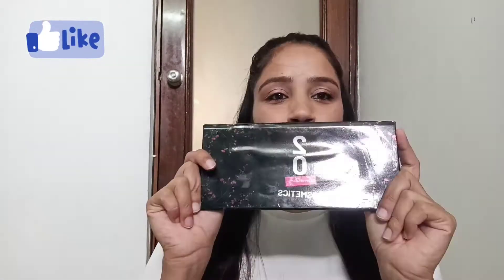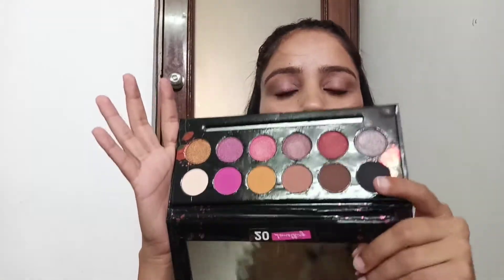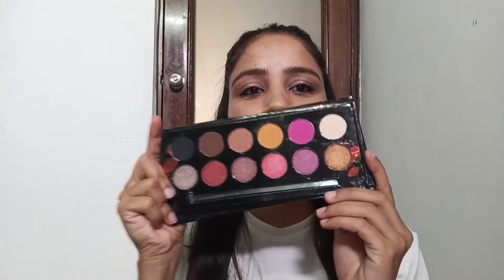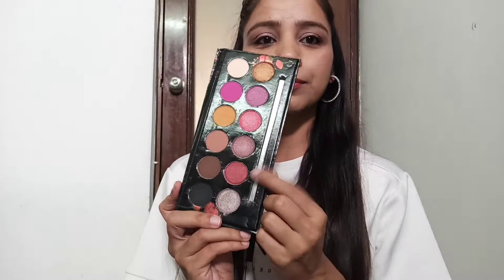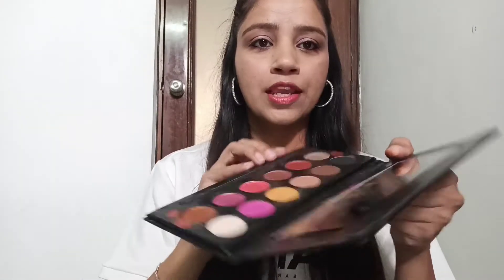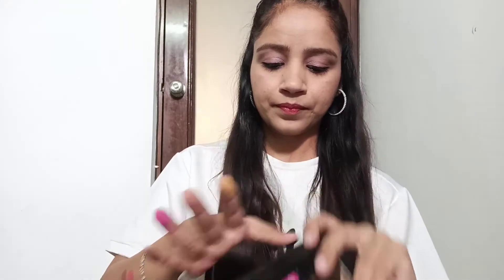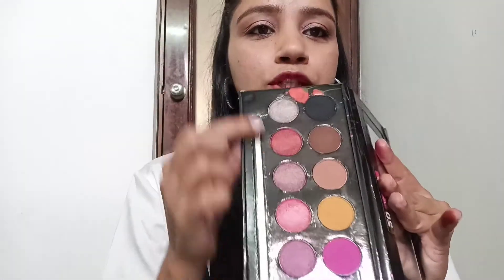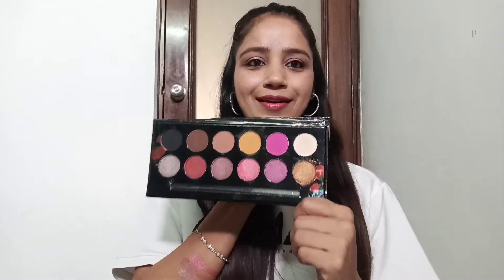20 Something Cosmetics Eyeshadow Pallet Review | Rooh Preet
Hey everyone,

Today's video is all about eyeshadow palette...

Thanks